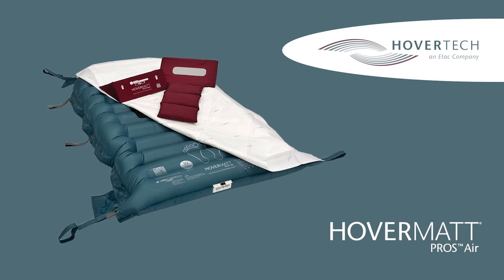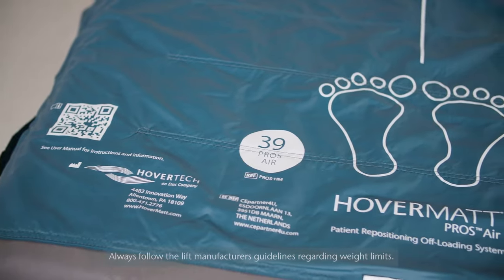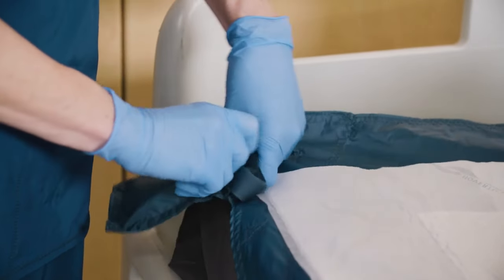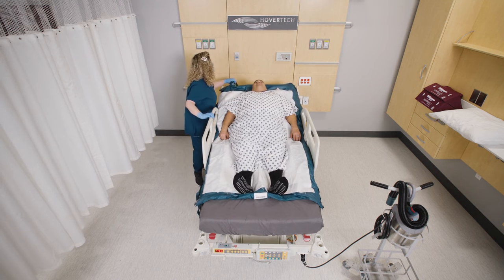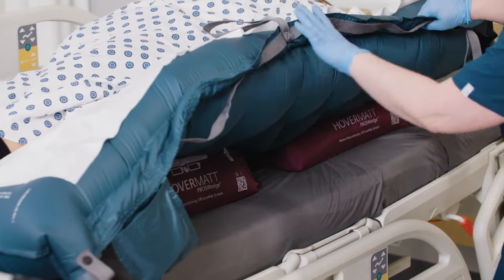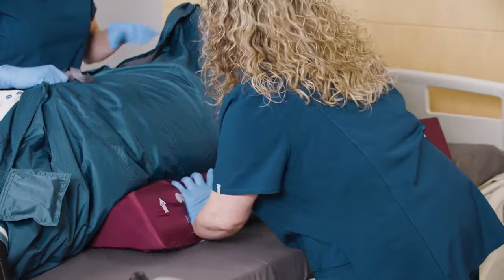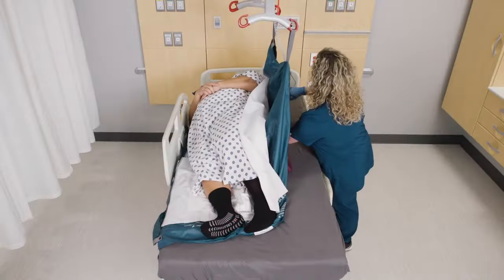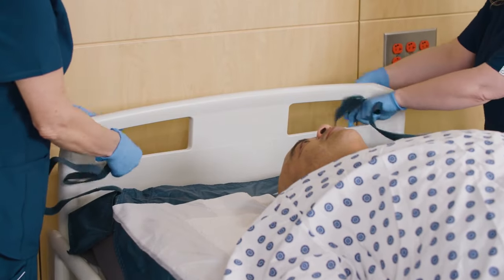HoverMatt PROS Air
The breathable HoverMatt PROS Air is used to transfer, boost, and reposition patients while supporting caregiver safety and patient comfort.